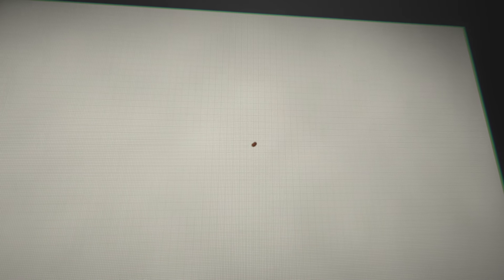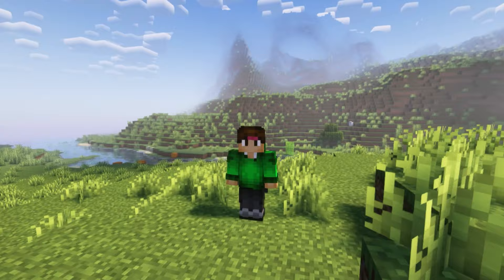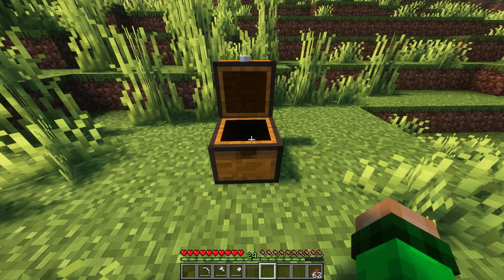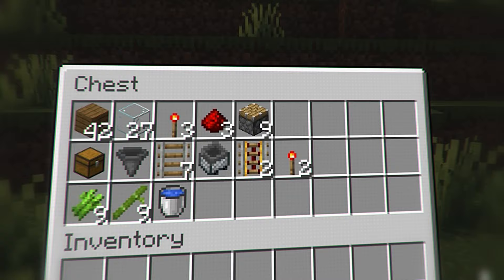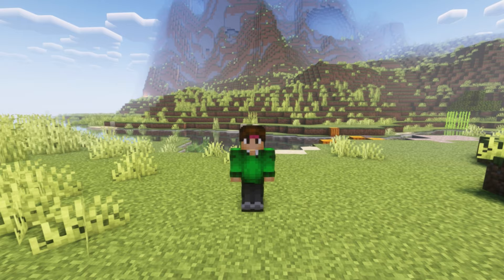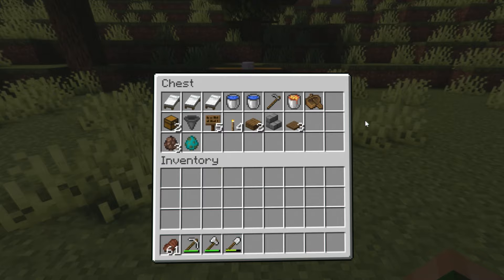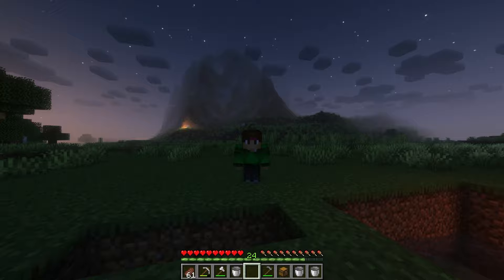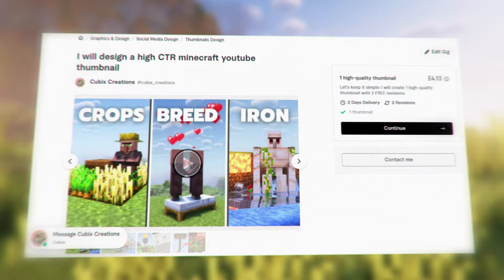5 MUST-HAVE Starter Farms YOU NEED in Minecraft 1.21!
Every Minecraft world should have THESE 5 FARMS including an Iron Farm, Sugarcane Farm and Food and XP Farm!. You can build all of these in the first 3 days of your survival world, and you'll never run out of food, fuel, xp or iron AGAIN!❤️

🏗️ Farm Info ℹ️

All these farms work on Minecraft Java.
The lava farm, stone generator and sugarcane farm work on Bedrock edition.
⛏️ Materials 🪵

Cow crusher:
8 blocks
1 slab
1 water bucket
1 hopper
1 chest
1 fence
2 cows
Wheat

Lava farm:
8 cauldrons
8 pointed dripstone
20 solid blocks
8 lava sources

Stone generator:
2 chests
2 hoppers
5 stairs (non-flammable)
1 slab (non-flammable)
18 blocks (non-flammable)
5 lava sources
5 water sources

Sugarcane farm:
42 solid blocks
27 blocks of your choice (e.g. glass)
3 redstone torches
3 redstone dust
9 pistons
1 chest
1 hopper
7 regular rails
2 powered rails
2 redstone torches
1 minecart hopper
1 water source
Sugarcane or bamboo

Iron farm:
3 beds
2 water sources
A shovel or a hoe
1 lava source
1 boat
2 chests
1 hopper
5 signs
2 slabs
2 trapdoors
1 stair (non-flammable)
3 villagers
1 zombie
Some torches
🎥 My Gear ⚒️

🎵 Music 🎶

🔎 Tags 🔍

How to build a mob xp farm in Minecraft 1.21, the 1.21 Tricky Trials update in Minecraft. The best way to get xp in Minecraft 1.21 Java or The best way to get xp in Minecraft 1.21 Bedrock is without a doubt a minceraft 1.21 Mob xp farm java or a minecraft 1.21 Mob xp farm bedrock. WE also build starter farms minecrfat 1.21, and starter farms in minecraft 1.21 starter farms java minecraft starter farms 1.21 java minecrfat bedrock starter farms in minecraft bedrock 1.21 starter farms.